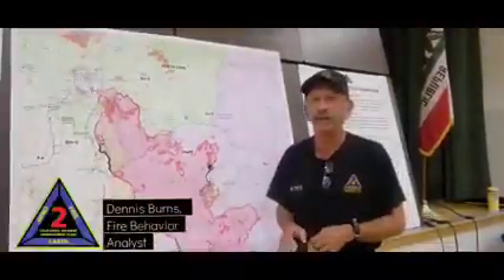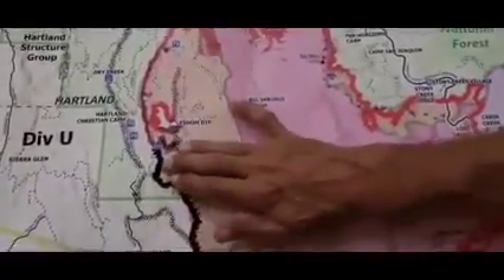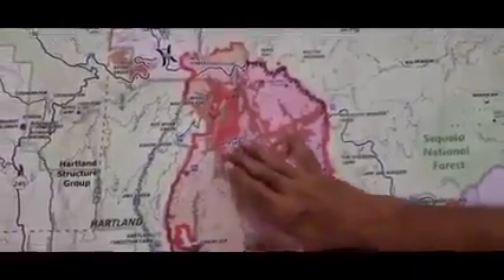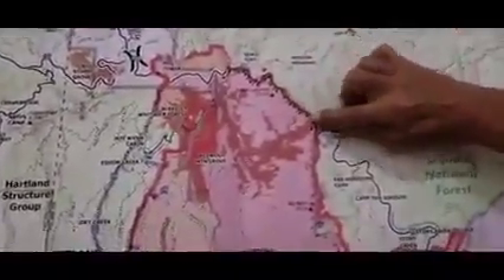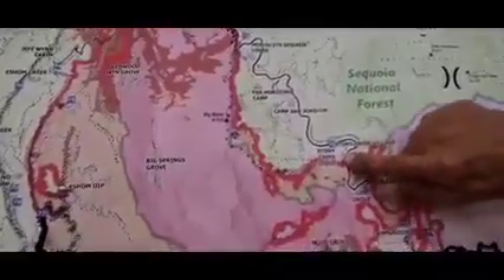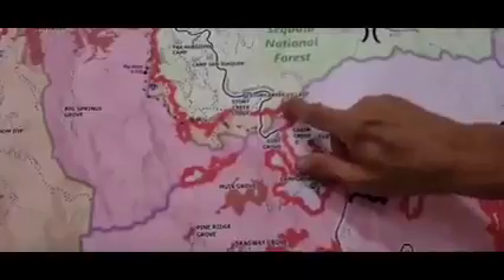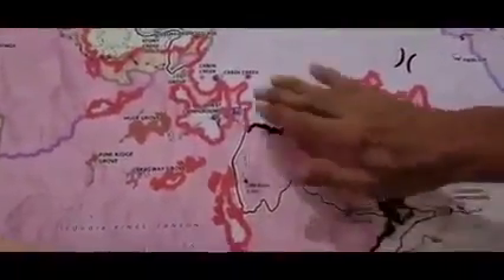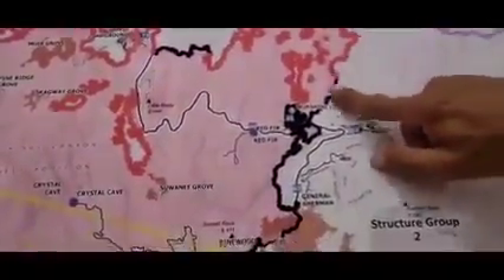North Zone Evening Video Briefing for October 9, 2021